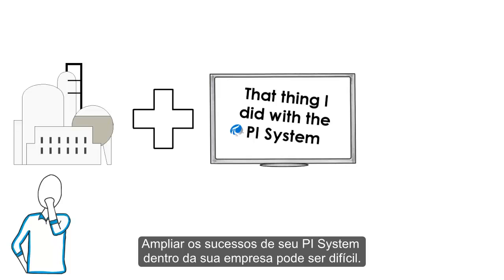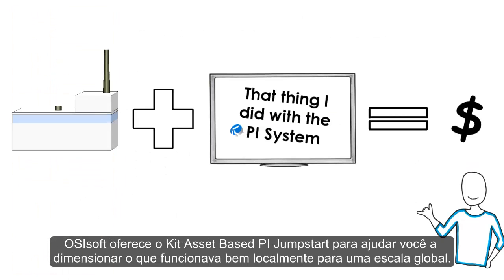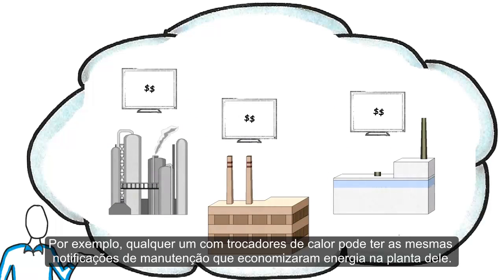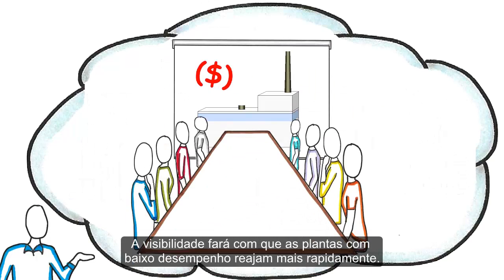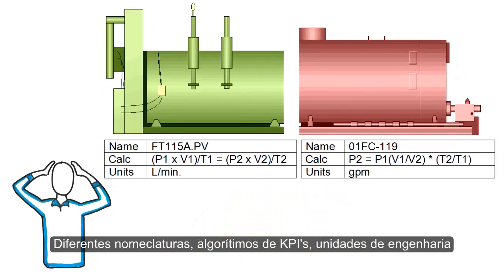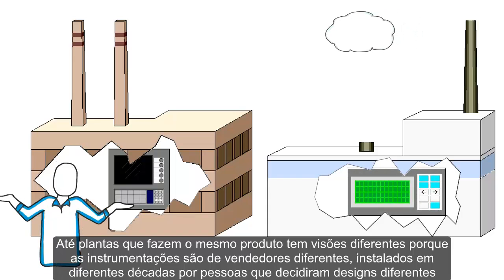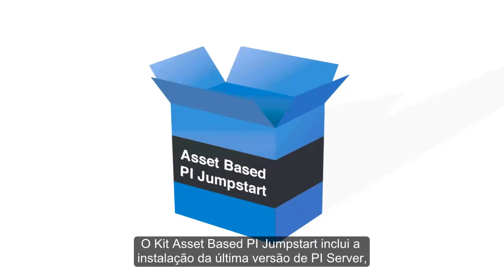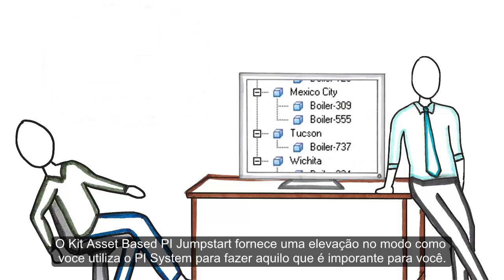Como Jason multiplicou seus Projetos com PI System por Toda sua Empresa